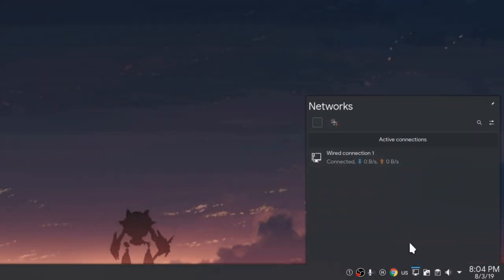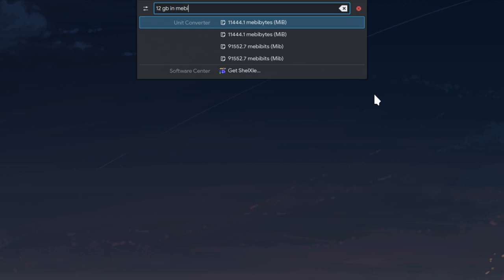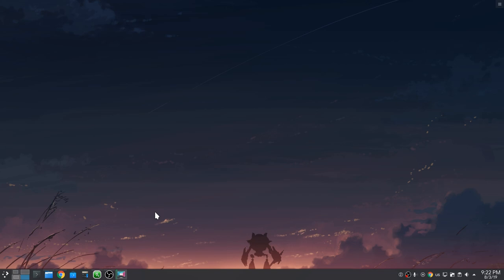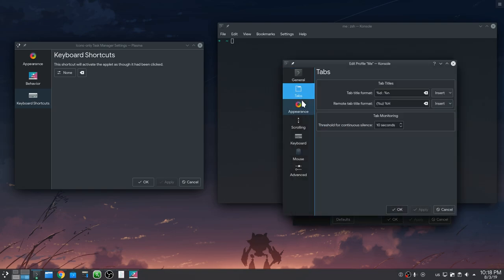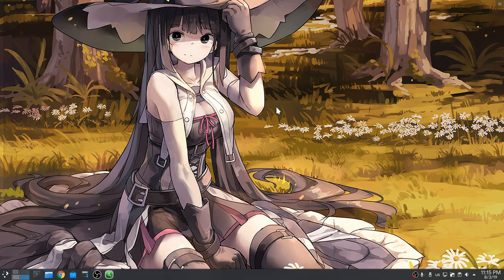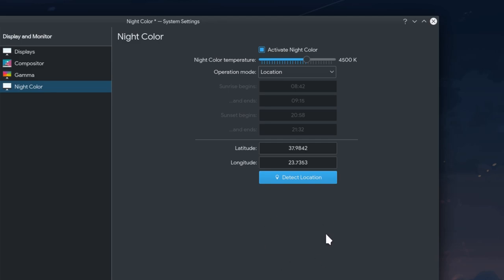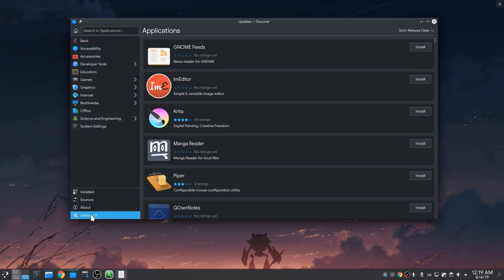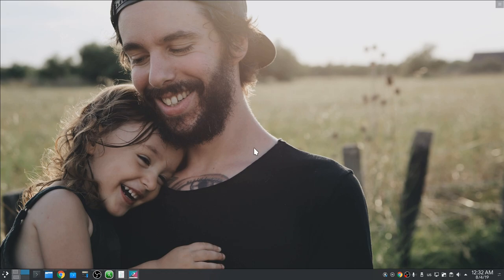Adventures in KDE: Week 80 & 81 [Plasma 5.17]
baby Plasma Neural ..for practicing purposes :p

Adventures in KDE Playlist (2 videos, no idea if it will grow!!)

Music
Bleach - Soundscape to Ardor
Fate/stay night - Kishi Ou no Hokor
Sismic Music - It can't come quickly enough